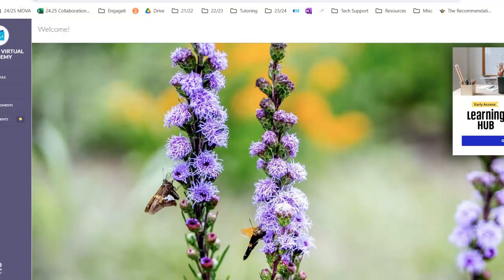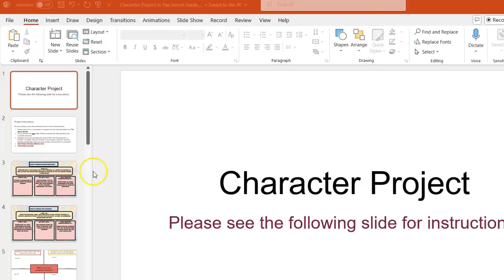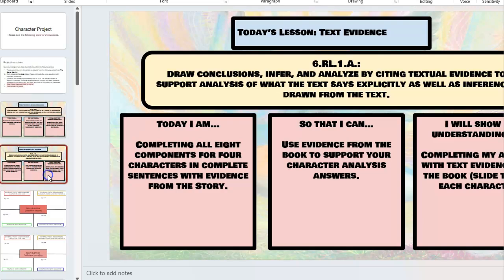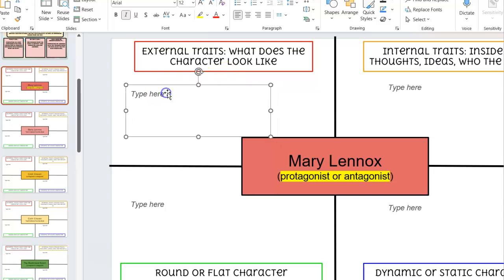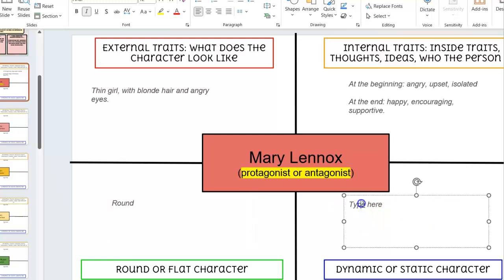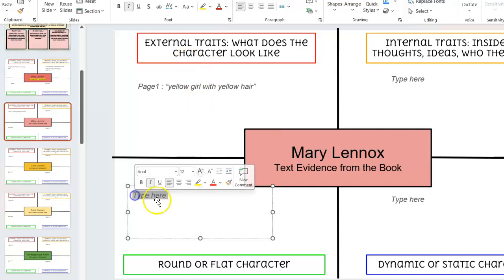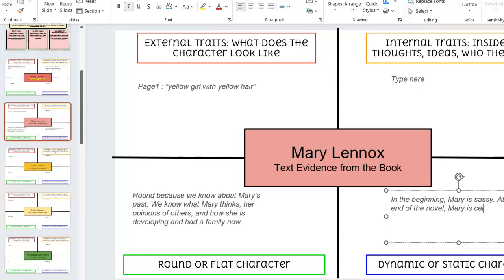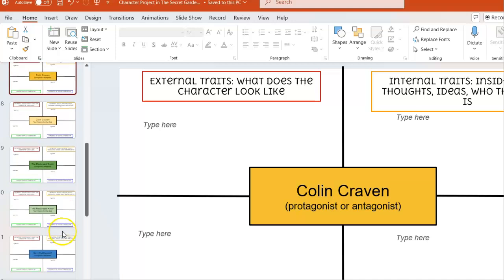CP New New